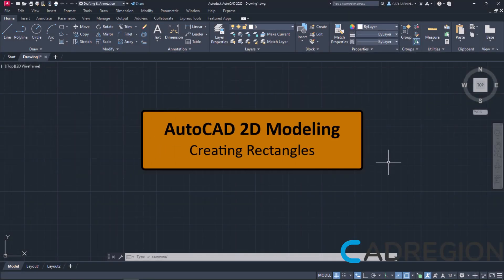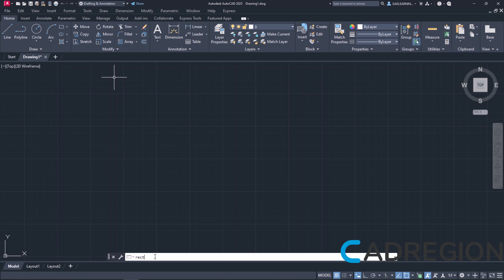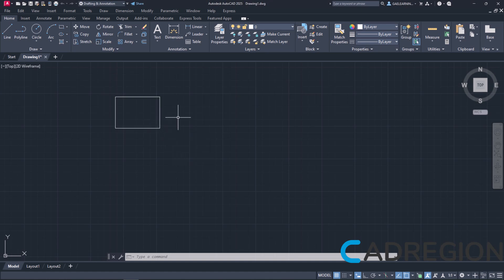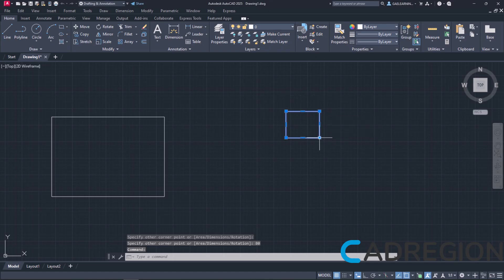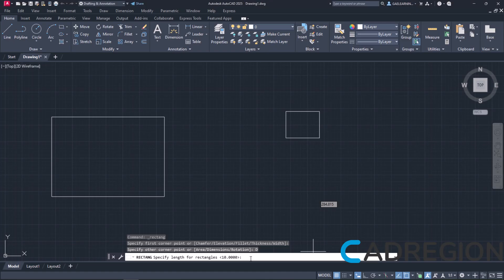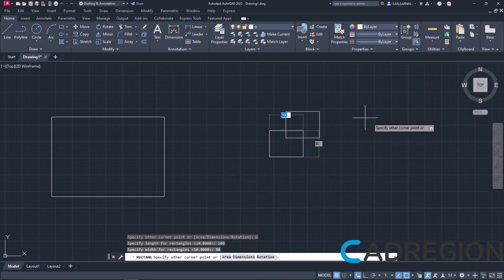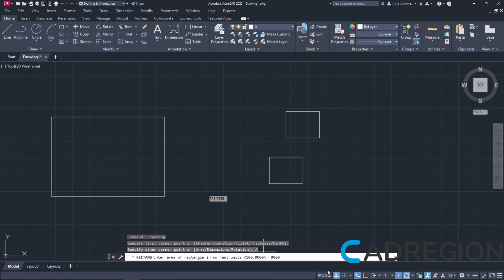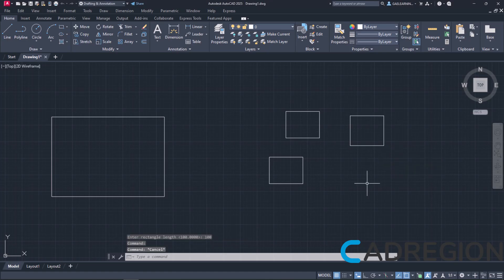How to Create Rectangles - AutoCAD 2025 Tutorials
The Rectangle Tool in AutoCAD is used to create precise, closed rectangular shapes by specifying two opposite corner points. It allows users to draw rectangles quickly and efficiently, with options to define dimensions, area, or rotation. The tool supports additional input methods, such as entering length and width values or using dynamic input for greater accuracy. It is commonly used in architectural, mechanical, and engineering drawings to create walls, plates, and other rectangular components.